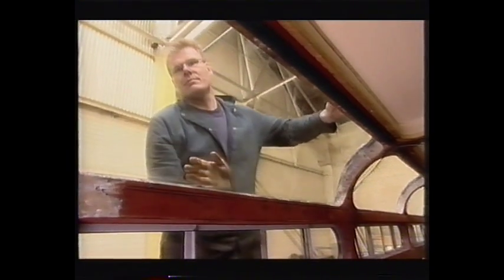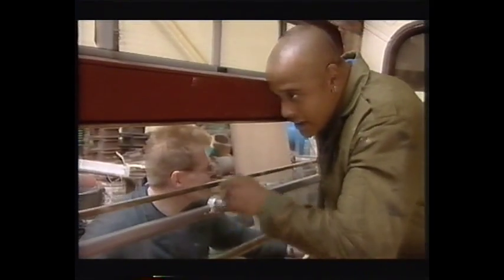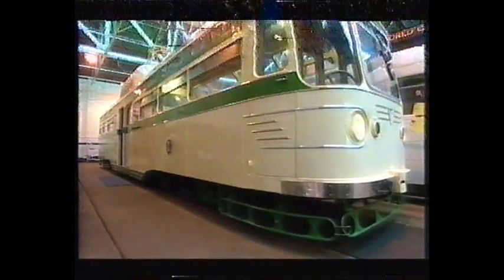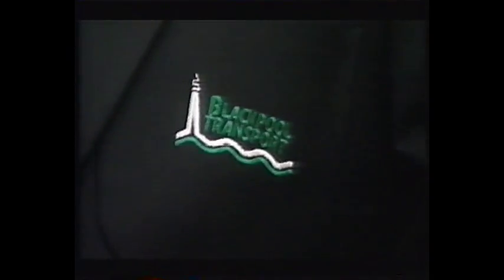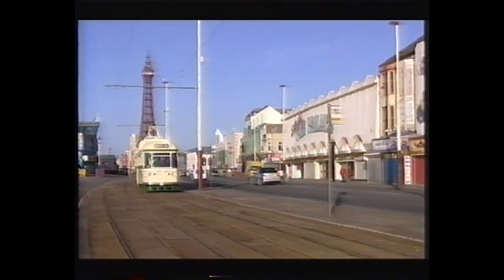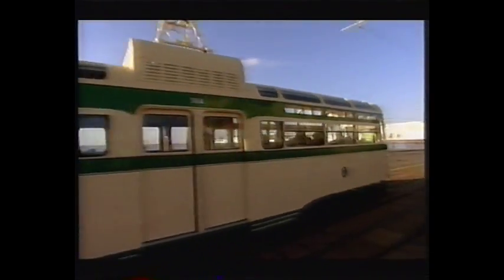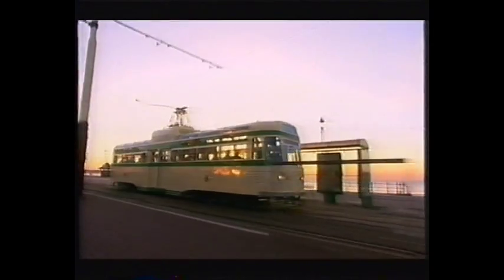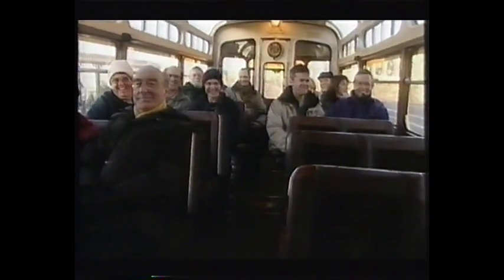salvage squad the blackpool tram part 4